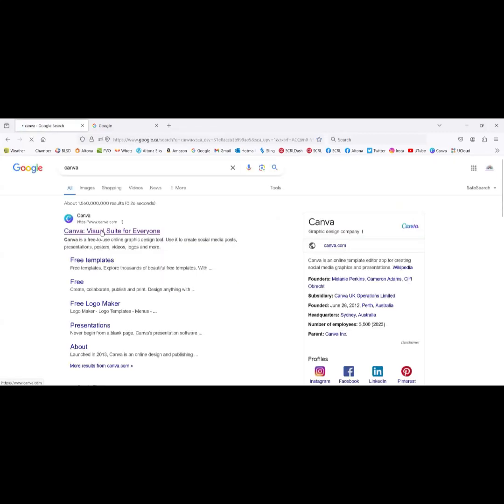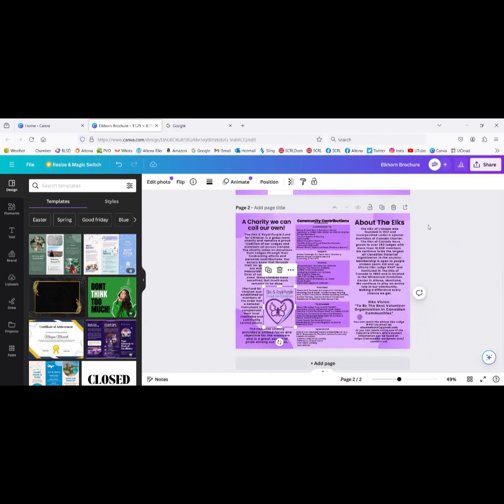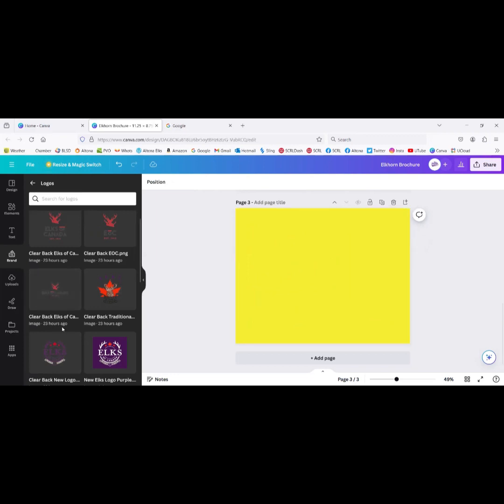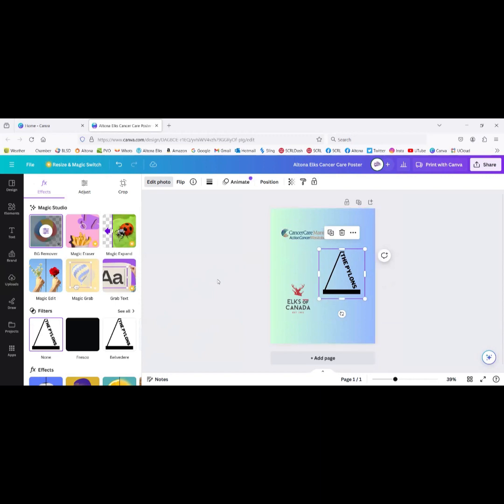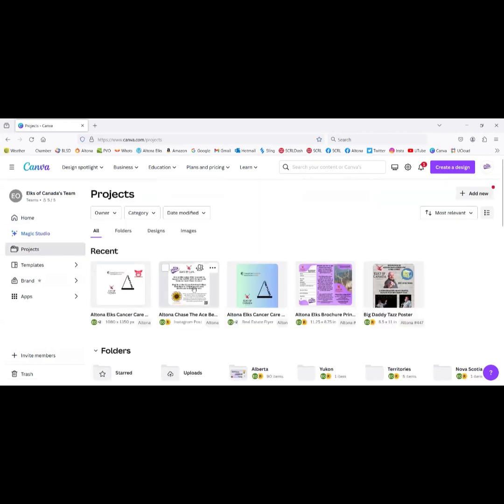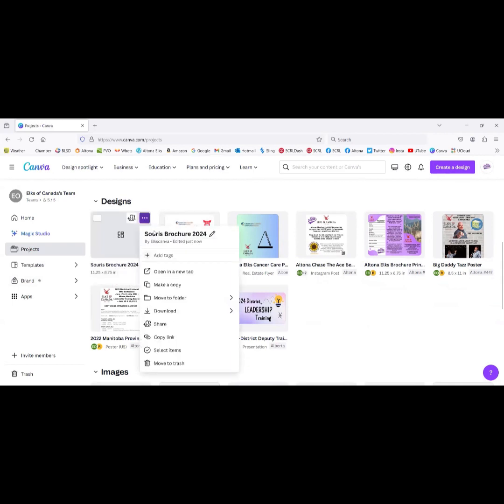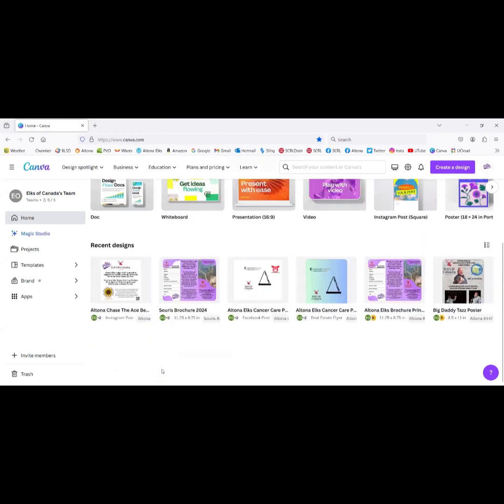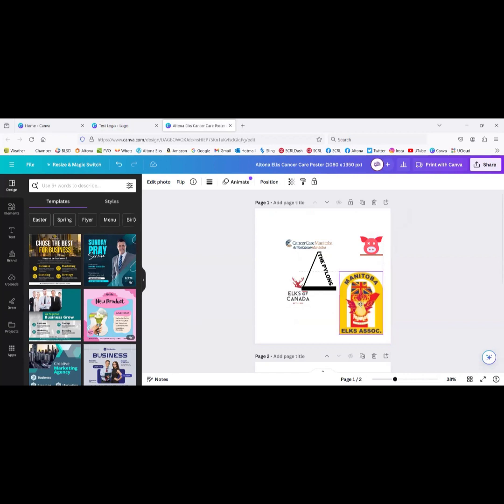Elks Canva Training Zoom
Zoom video showing how to use Canva in your Lodge